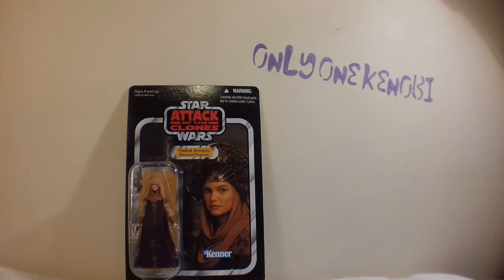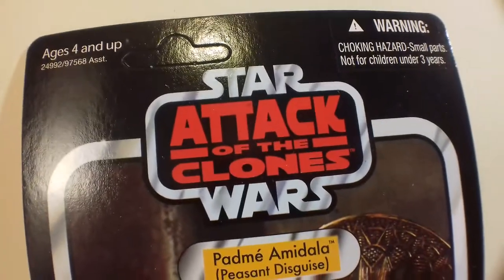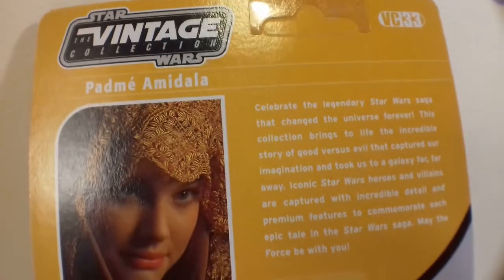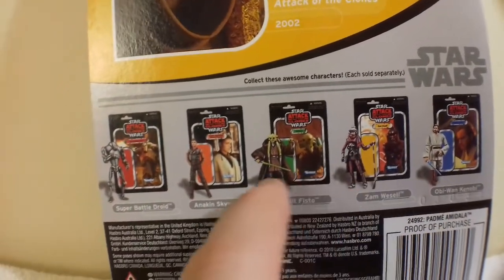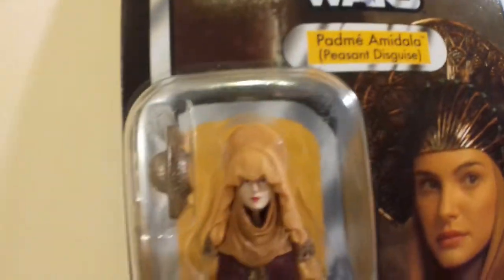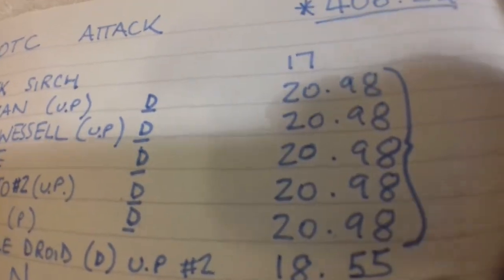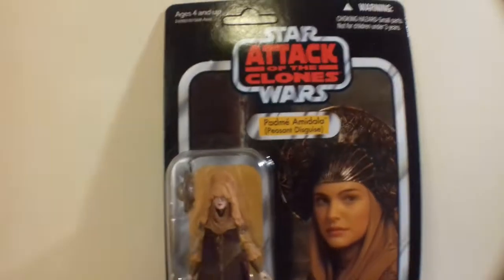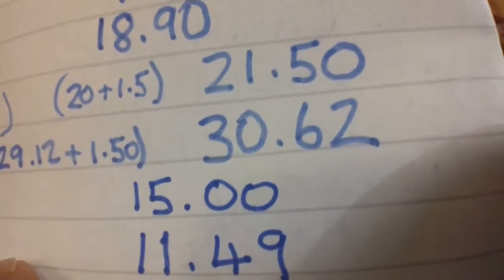VC33 Padme Amidala Peasant Disguise - Star Wars Vintage Collection REVIEW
Here she is, VC33 and another I sadly don't have loose. LOVELY card however, and I give you an inside scoop on how much both she and Anakin 'peasant disguise' figures cost.